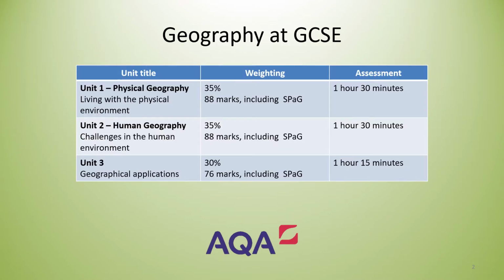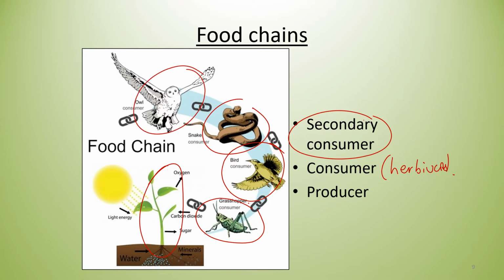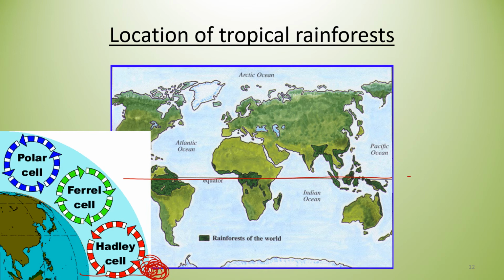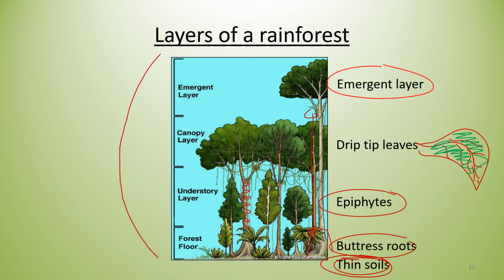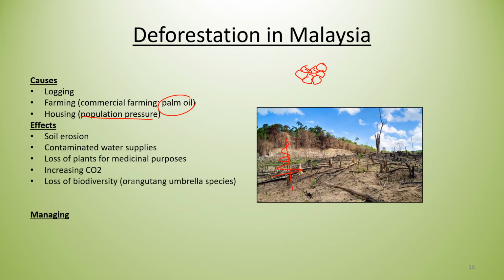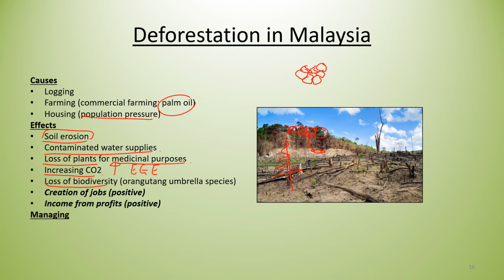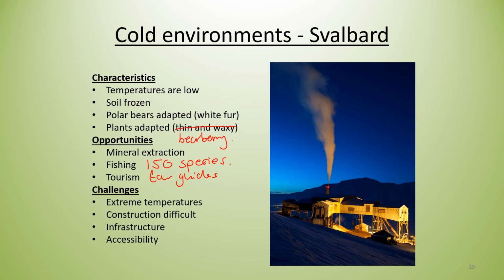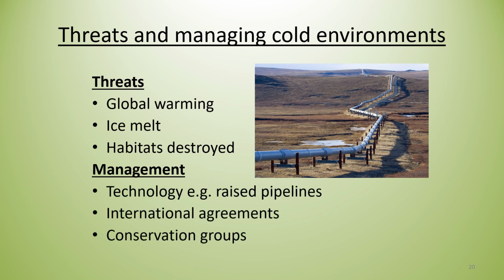02 PAPER 1 Living world recording